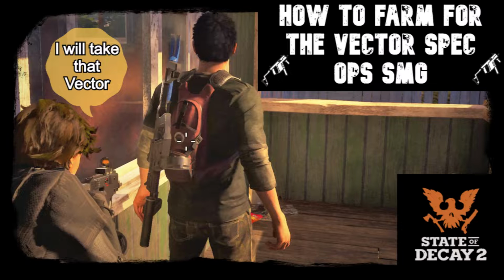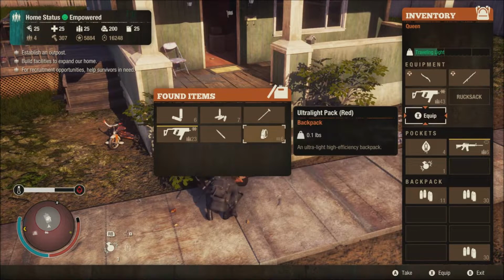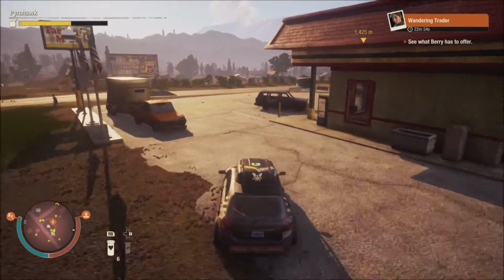State of Decay 2 - How to Farm for the Vector Spec OPS SMG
This is a video showing you serval easy ways you can obtain the Vector Spec OPS SMG in State of Decay 2. Farming in this game has never been this easy since the integration GREEN ZONE we should now have an easier time Farming for these rare weapons.

I Stream State of Decay 2 on Fridays 11 EST to 3:30 PM EST here on YouTube!

Feel free to check these super cool guy out ladies and gents.